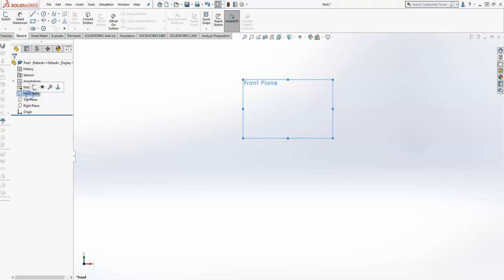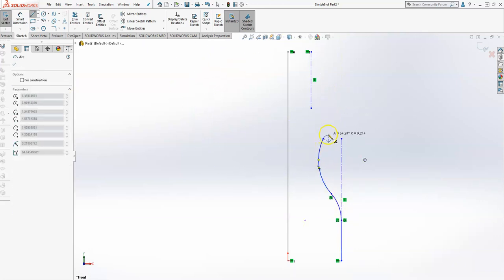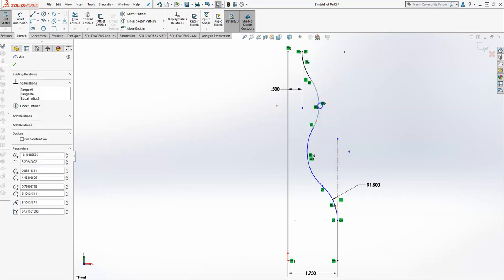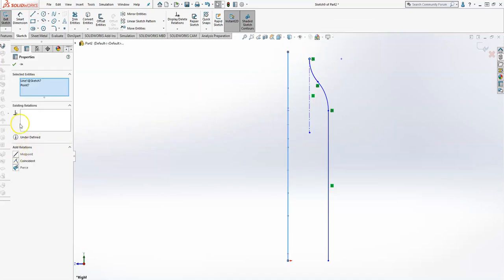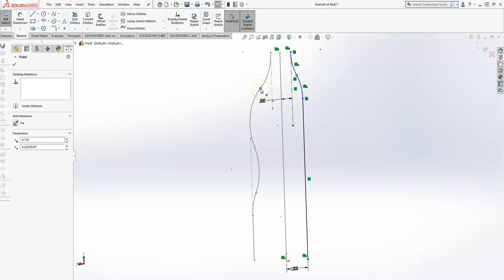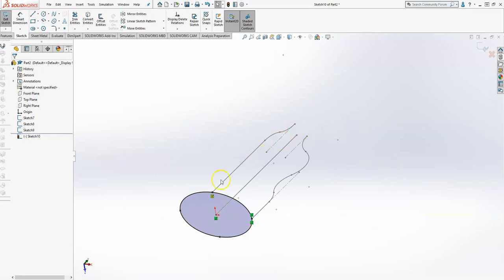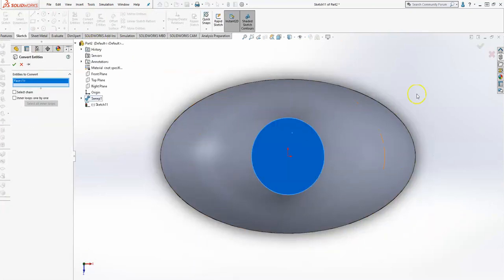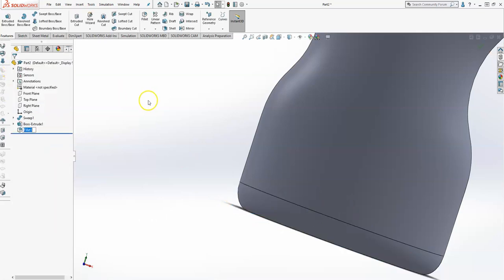Beginner's Guide to SOLIDWORKS 2018 - The Sweep Bottle